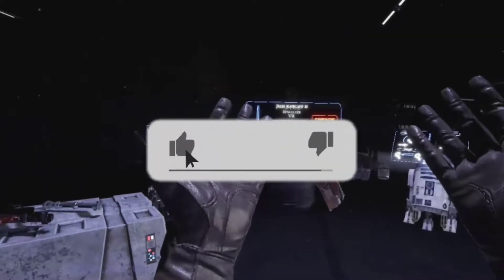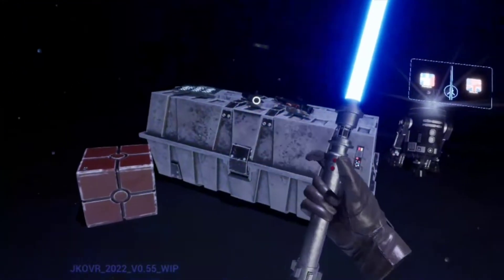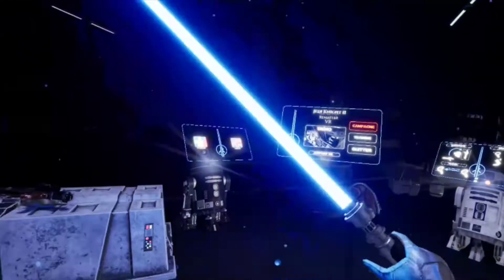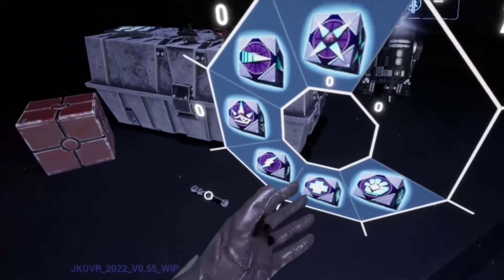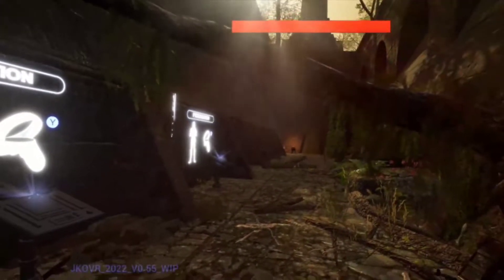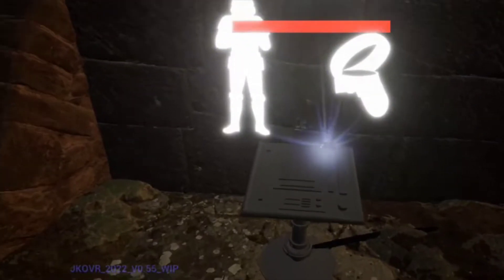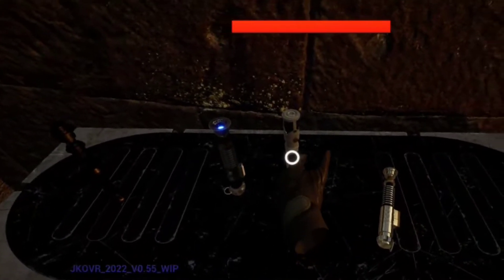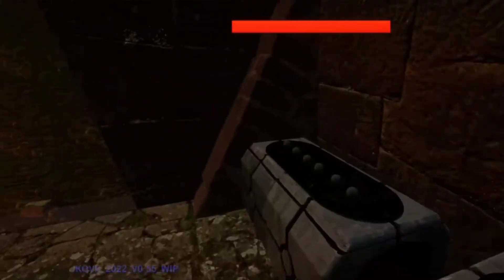MASSIVE UPDATE FOR JEDI KNIGHT II REMASTER VR!?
PSN - H_ngamer
MC PC User : H_ngamers
steam : H_ngamers